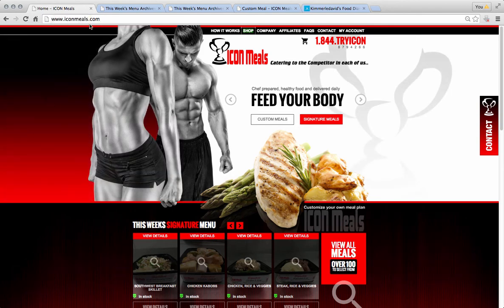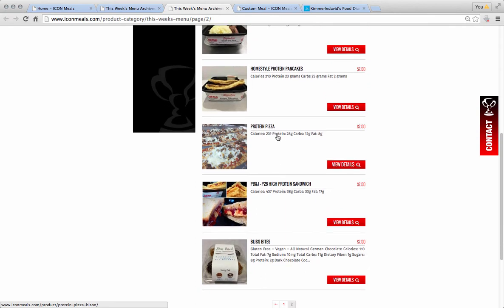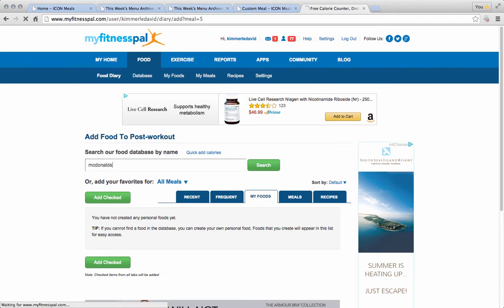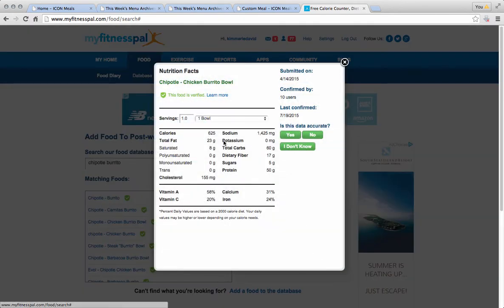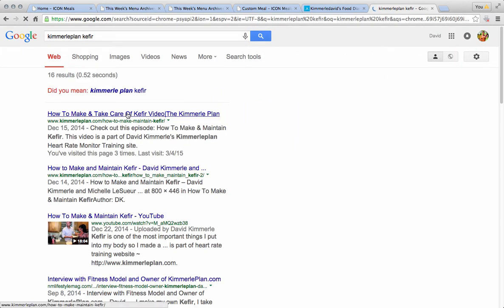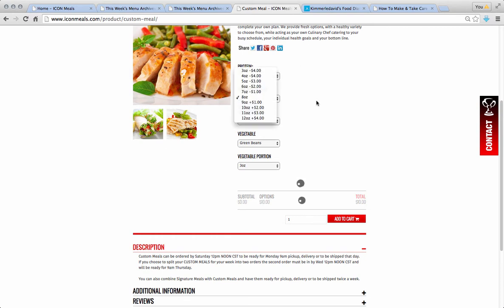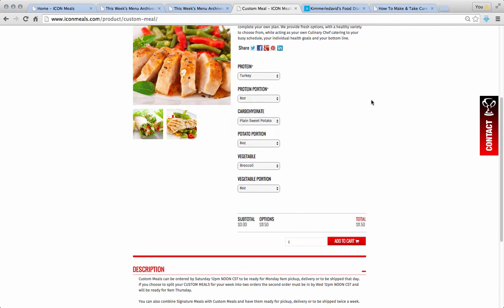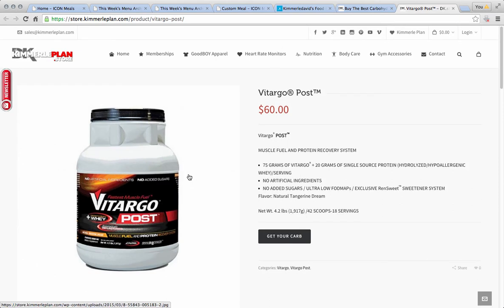How To Use Myfitnesspal and Icon Meals | David Kimmerle - Heart Rate Monitor Specialist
I made this really quickly to show a client how to use the services from Icon meals and a meal tracking app.